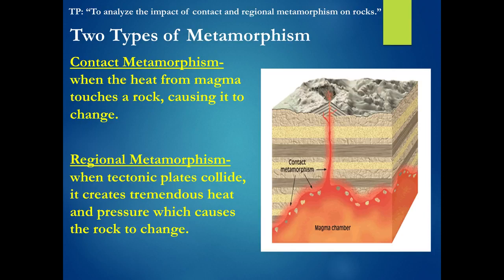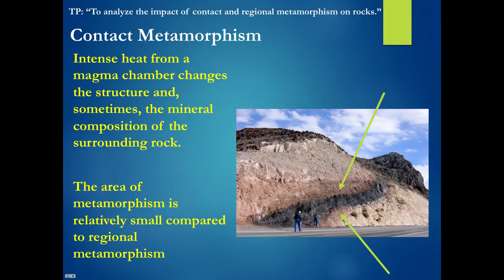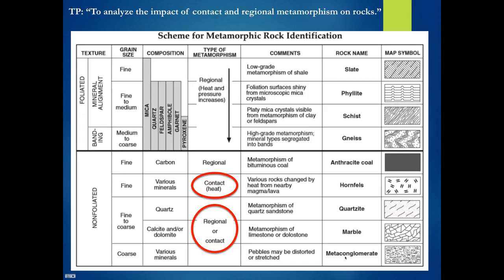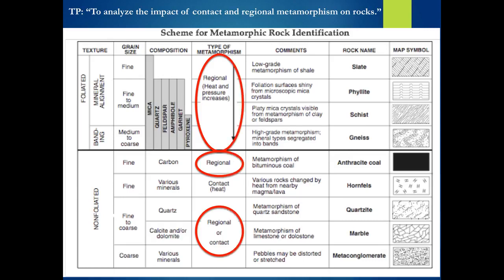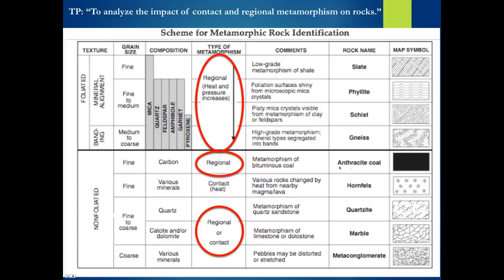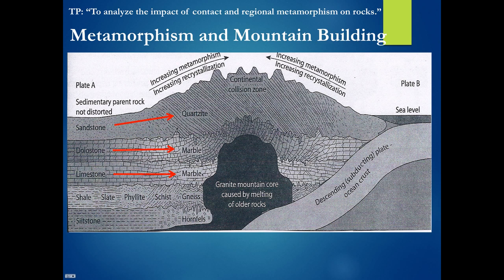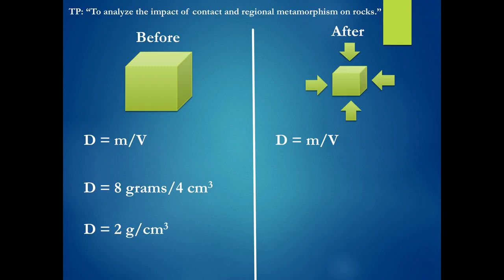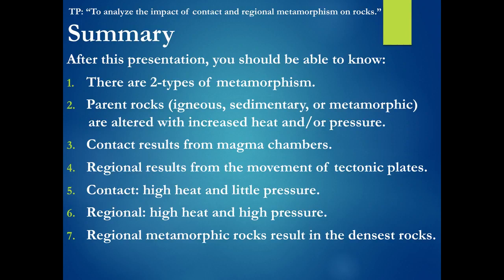Contact and Regional Metamorphism